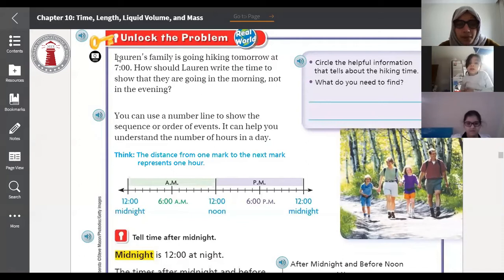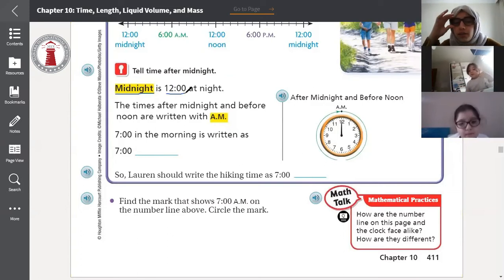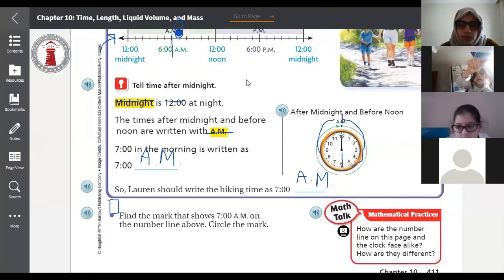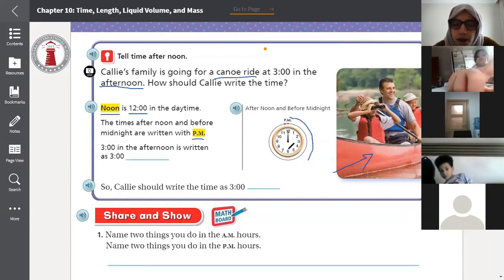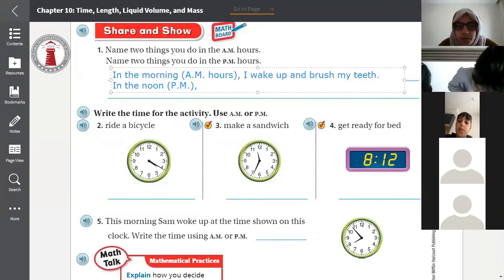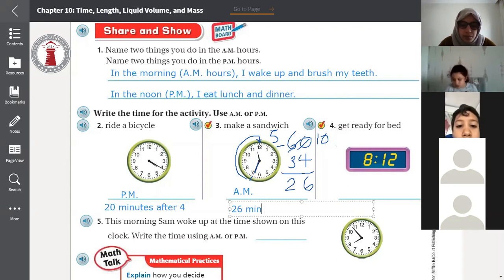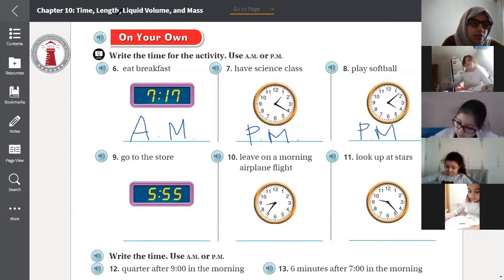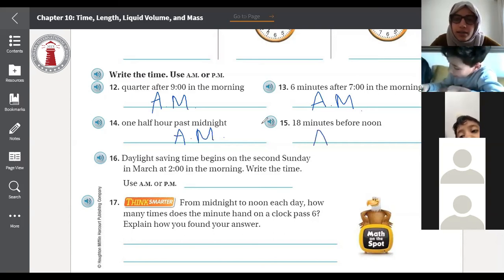.Grade3 - 3rd Period Math Time A.M. and P.M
Grade3 - American Section
.3rd Period Math  Time  A.M.  and P.M